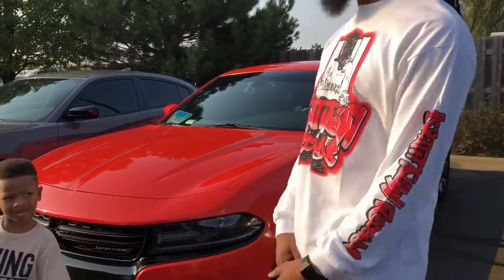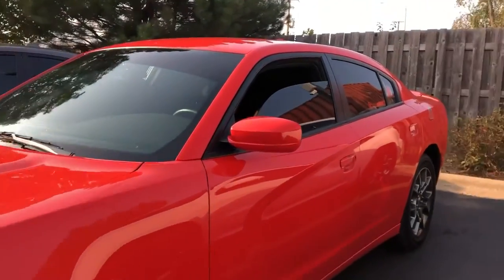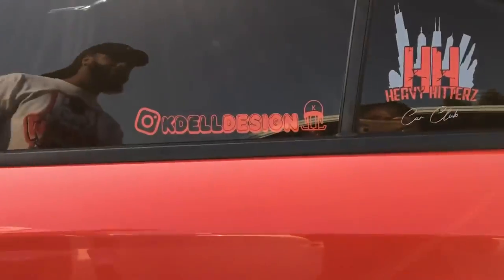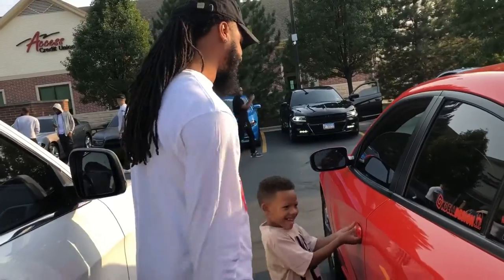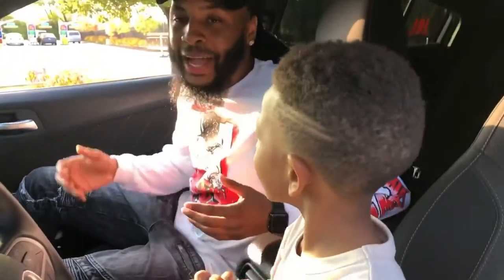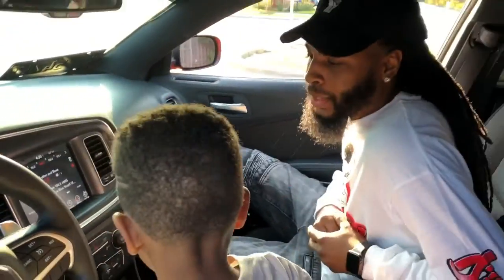The HEAVy Hitter$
Muscle Car Manny introduce another Heavy Hitterz car from the club...a real crowd pleaser!!